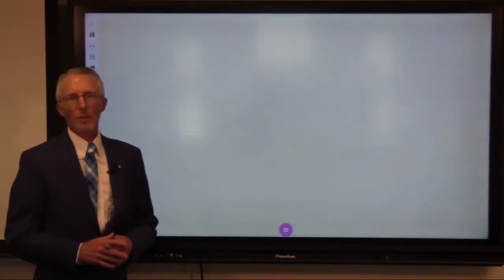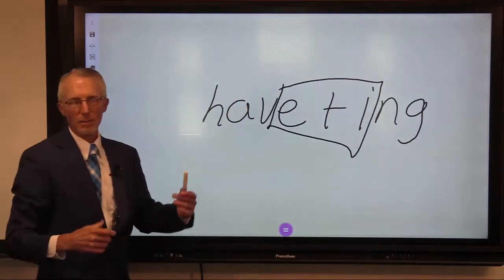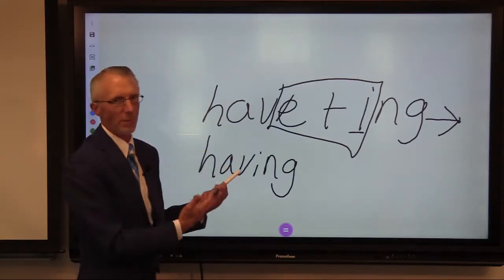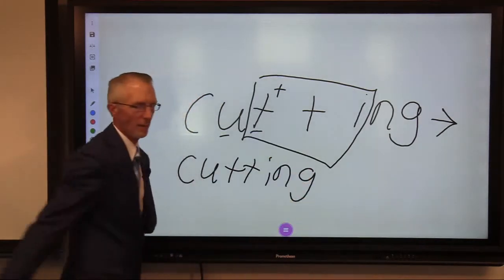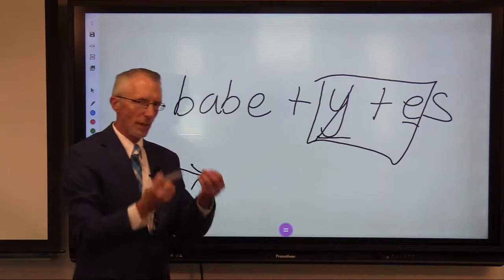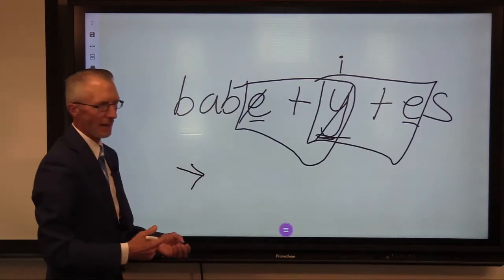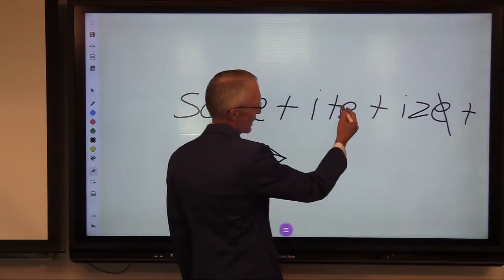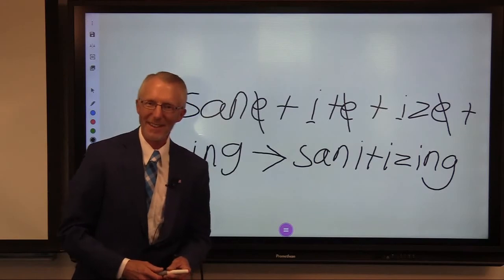Three Suffixing Convetions